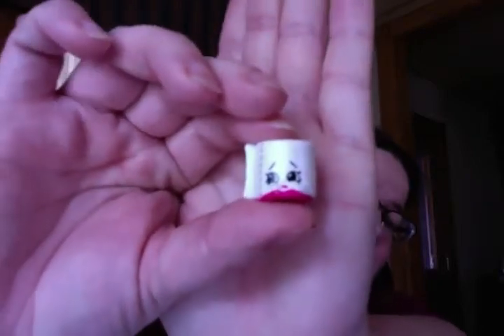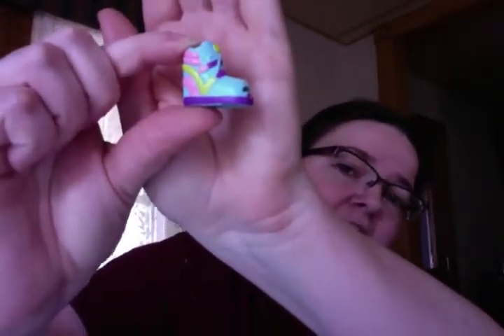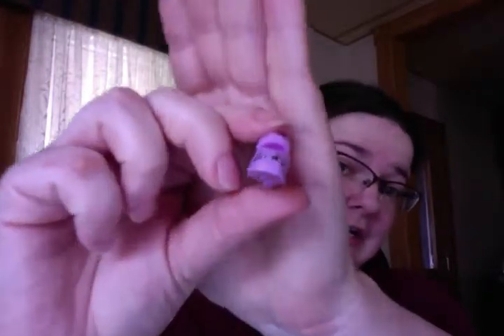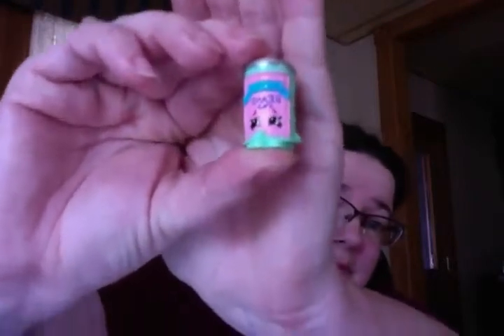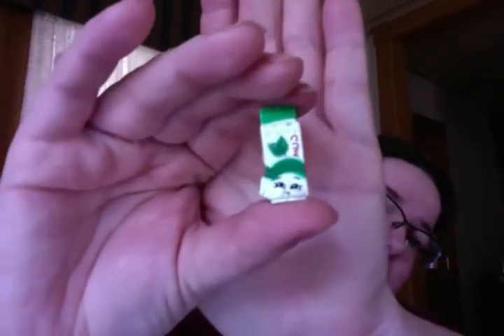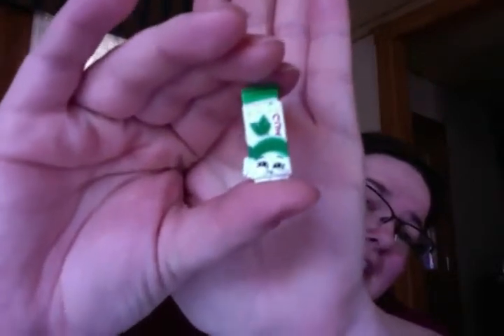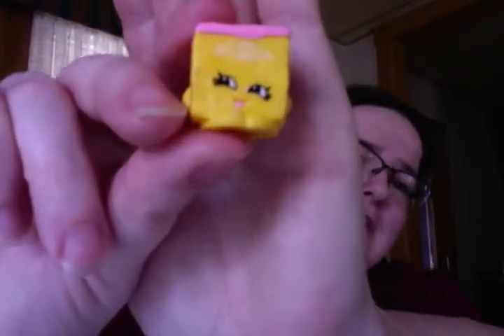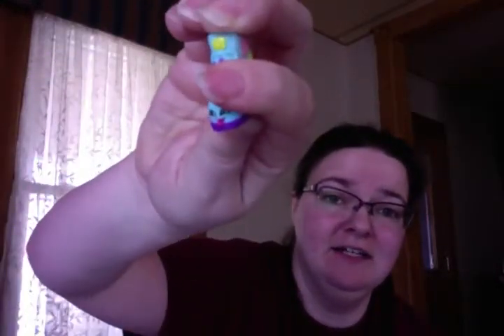Shopkins blind baskets